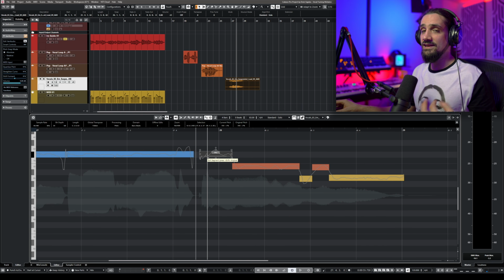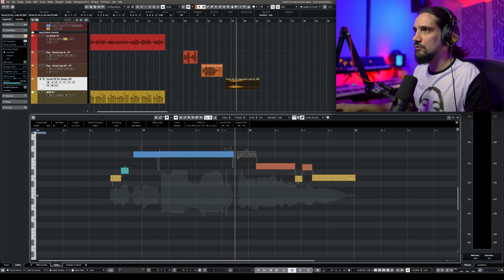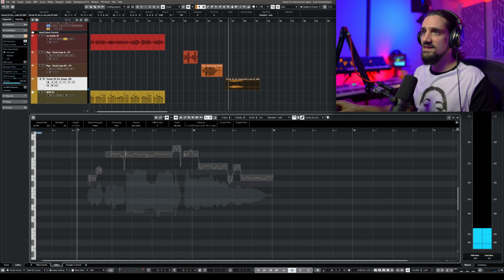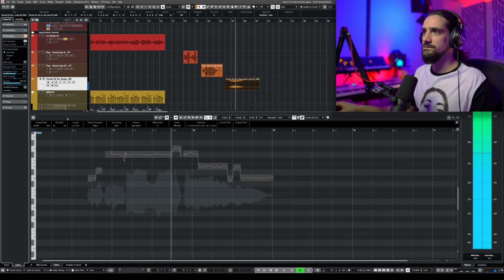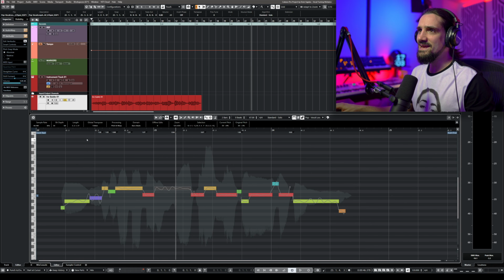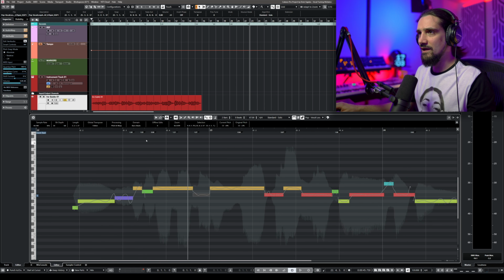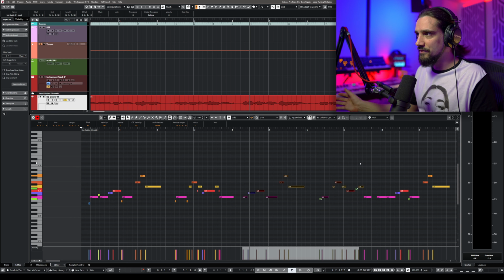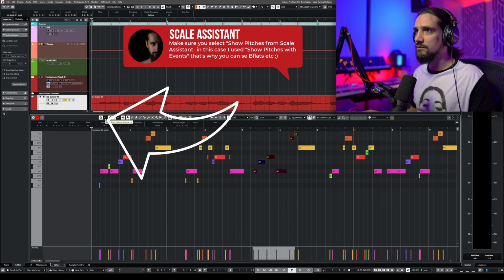5 Vocal Tuning Mistakes and how to avoid them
In this video I talk about the 5 most common vocal tuning mistakes and how to avoid making them!